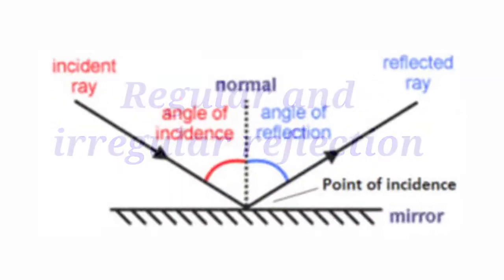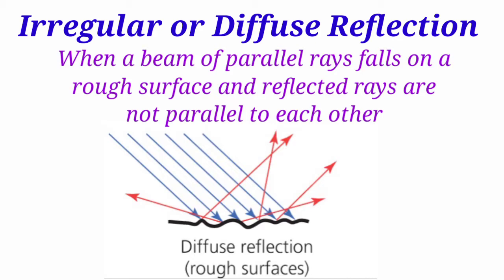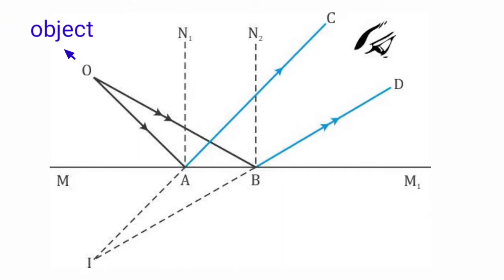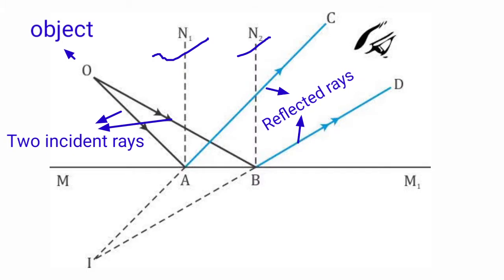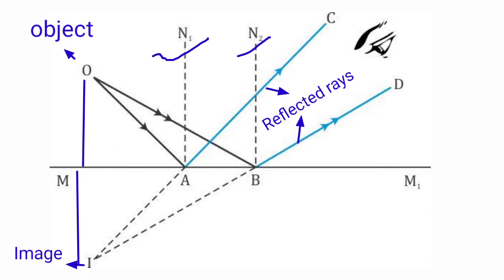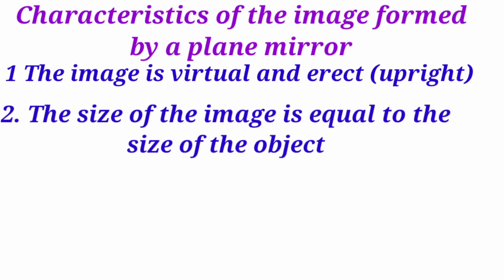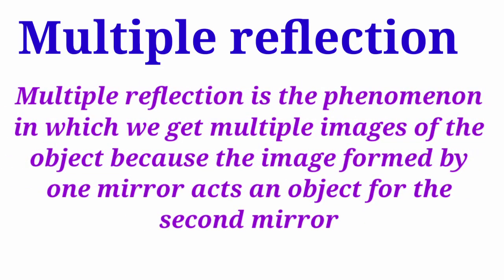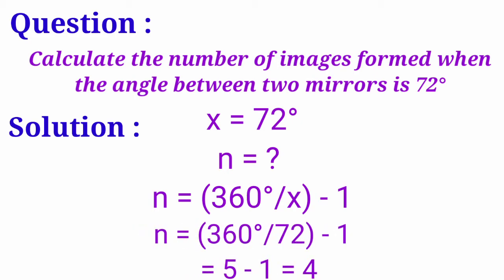Light Explanation part 2 | The Numerical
In this video I will be explaining some topics of the chapter light.

Topics to Be Cleared -
Regular and Irregular Reflection
Image formed by a plane mirror
Characteristics of the image formed by a plane mirror
Lateral Inversion
Uses of Plane Mirror
Multiple Reflections with Numerical